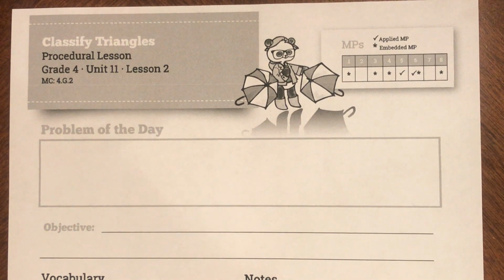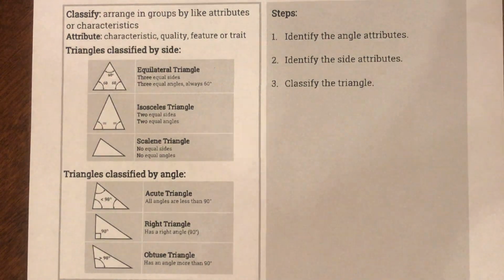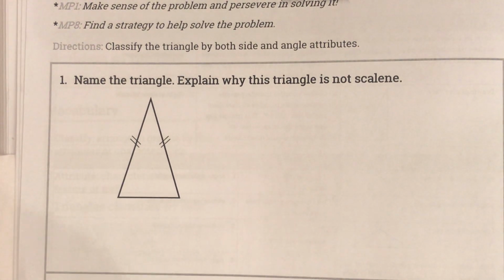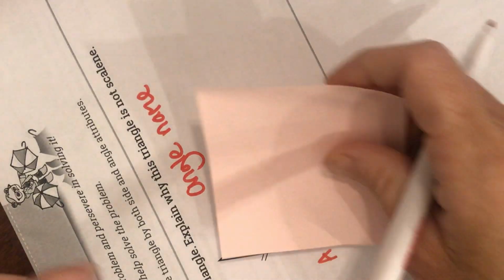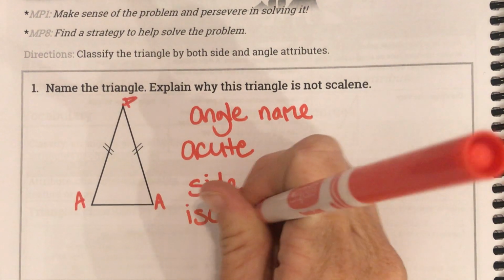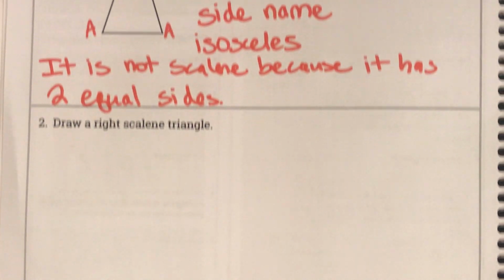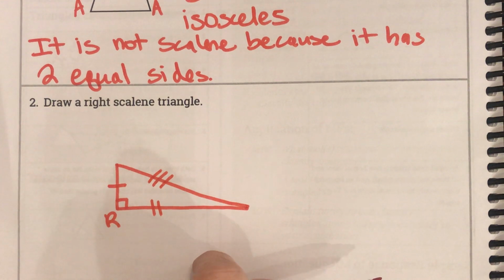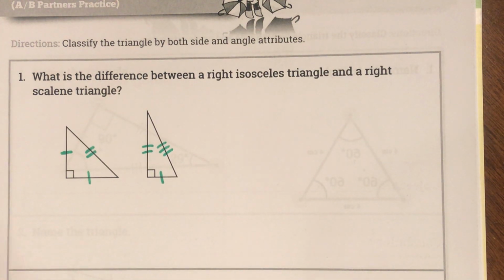4th Grade Unit 11, Lesson 2